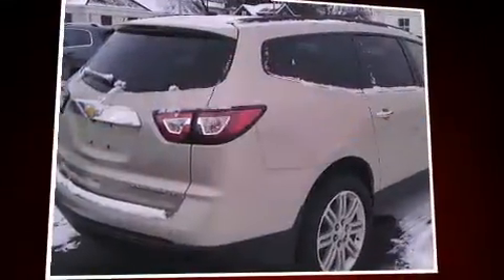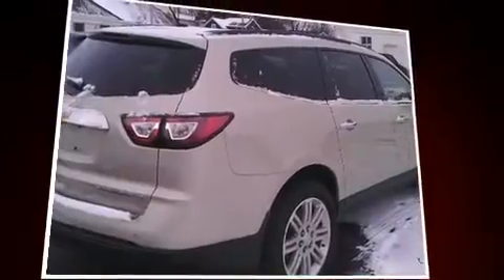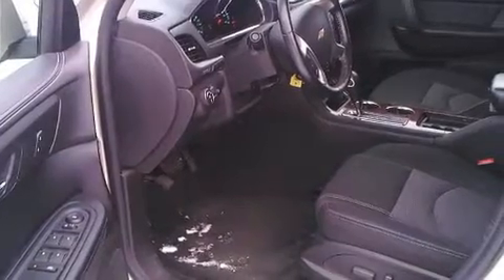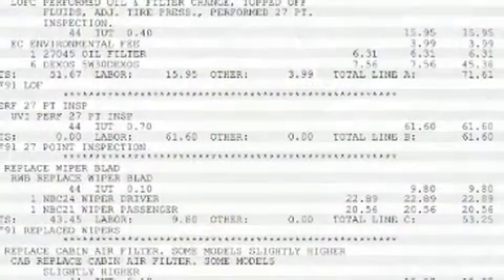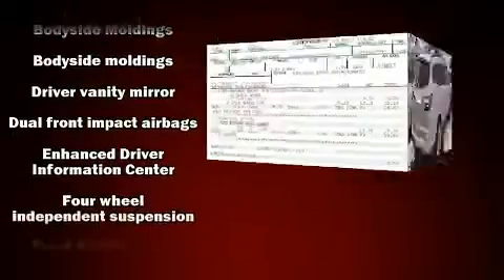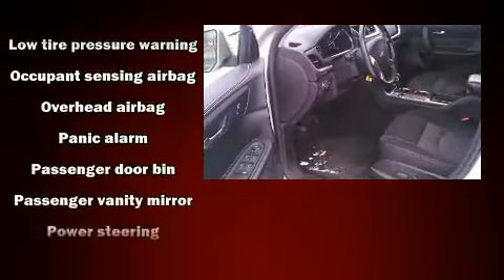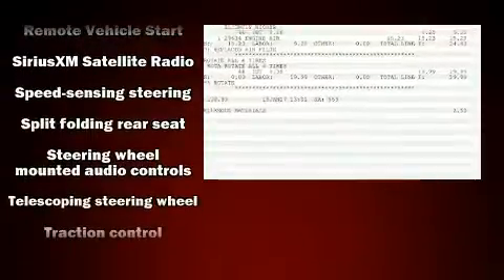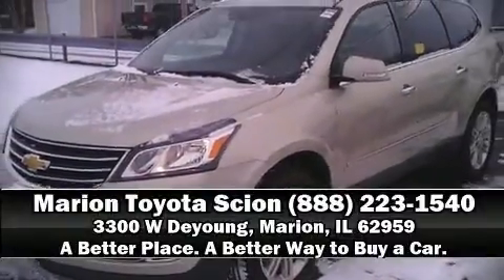2014 Chevrolet Traverse LT in Marion, IL 62959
Marion Toyota
3300 W Deyoung

Get excited about the 2014 Chevrolet Traverse. It features a front-wheel-drive platform, an automatic transmission, and a refined 6 cylinder engine. Chevrolet prioritized practicality, efficiency, and style by including: 1-touch window functionality, a trip computer, an outside temperature display, front bucket seats, power door mirrors and heated door mirrors, rear wipers, and power windows. Third row seats provide an even greater maximum passenger capacity. Chevrolet ensures the safety and security of its passengers with equipment such as: dual front impact airbags, front SIDE impact airbags, traction control, brake assist, a panic alarm, onStar, and 4 wheel disc brakes with ABS. Electronic stability control ensures solid grip atop the road surface, no matter how challenging the driving conditions. It also arrives with a Carfax history report, indicating just one previous owner. We pride ourselves in the quality that we offer on all of our vehicles. Stop by our dealership or give us a call for more information.